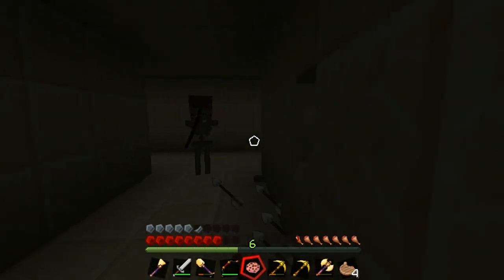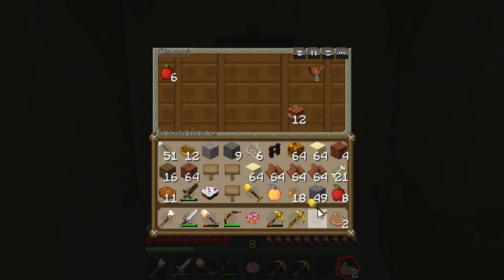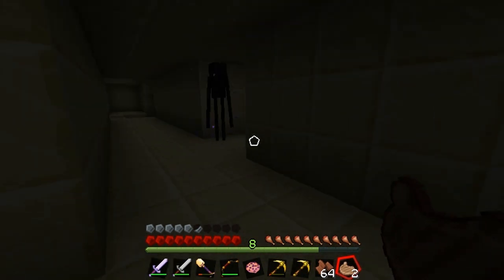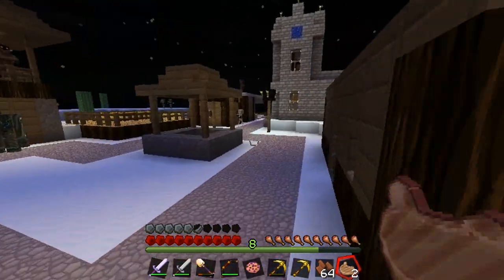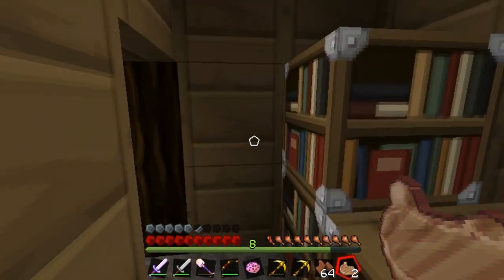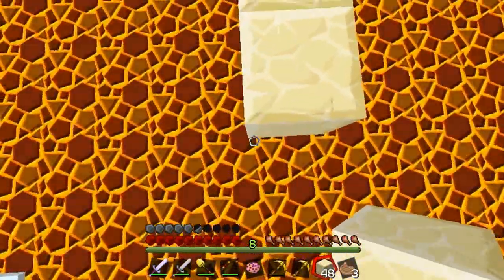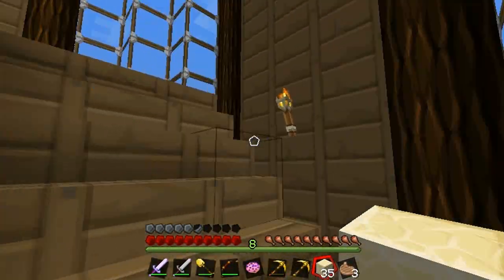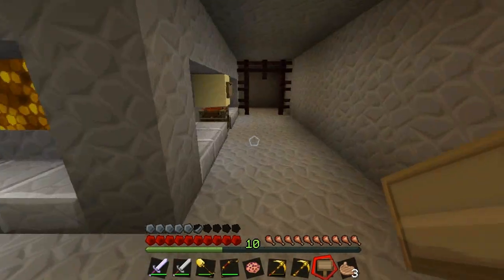Minecraft | Flaming Arctic | E003 - The Tower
If you know any other good CTM (Complete The Monument) maps, please link me them because I love playing them.